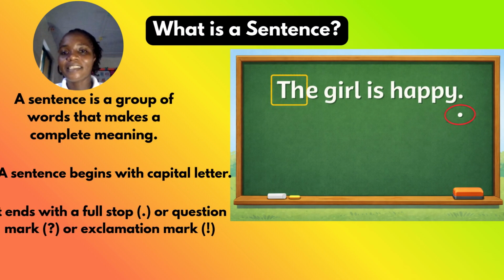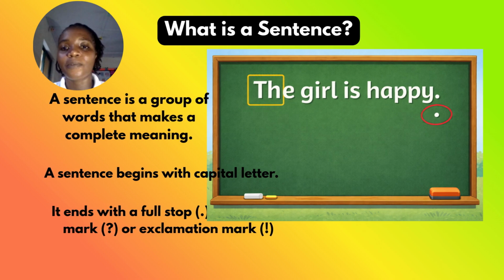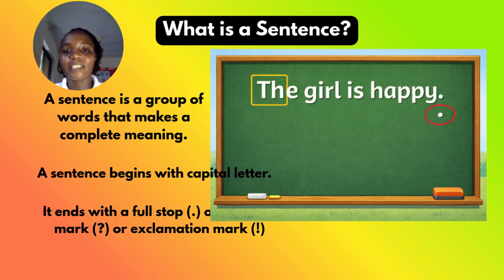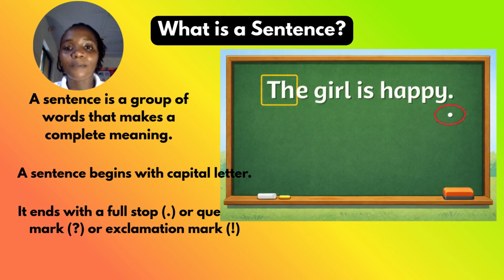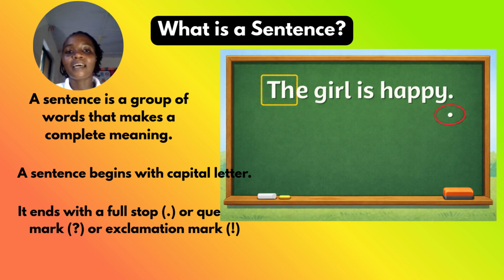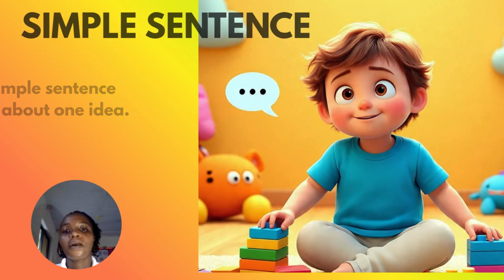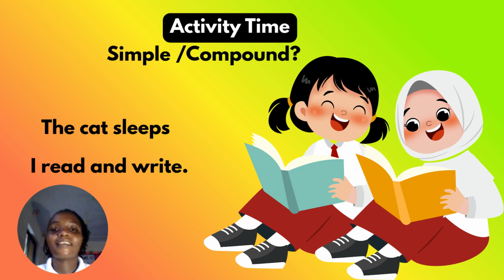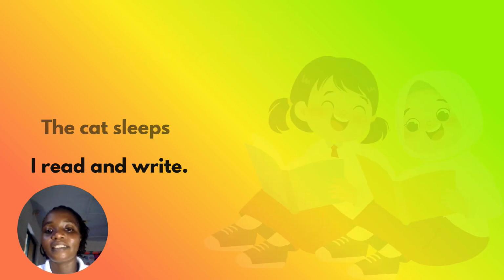Simple and Compound sentence: Making Long Sentences! 📝 Using "And"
Is your writing full of short stops? In this Year 1 English lesson, we learn how to use the "Magic Word" to make our stories even better. We're moving from "I like cats" to "I like cats and I like dogs!"

What we’ll learn today:

The Full Stop: Knowing when a sentence is finished.

The "And" Trick: How to join two ideas together.

Picture Writing: Looking at a photo and writing a long sentence about it.

Check Your Work: Reading it out loud to hear the difference.

Perfect for: 5-6 year olds, Year 1 Phonics/English, and home learning.